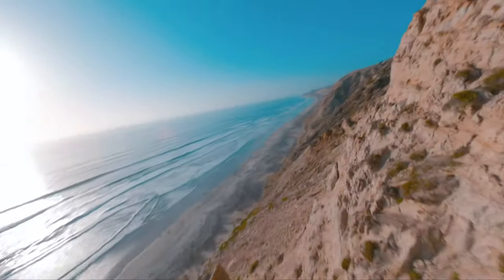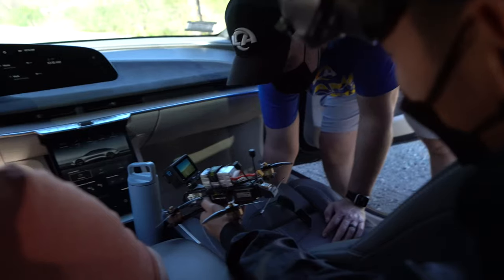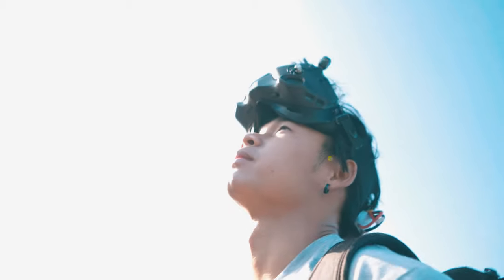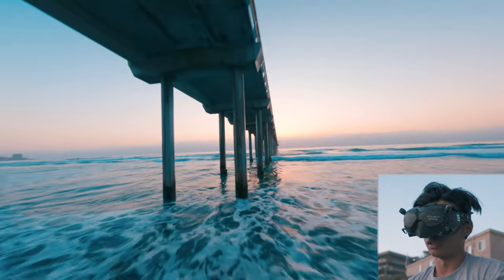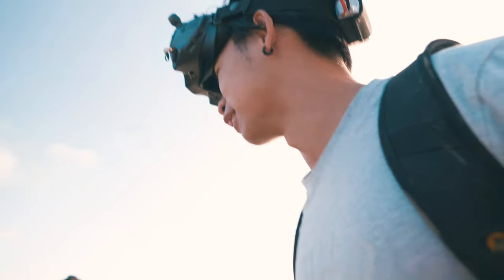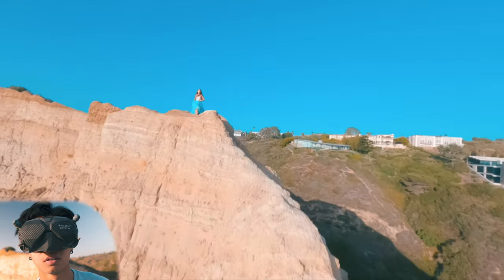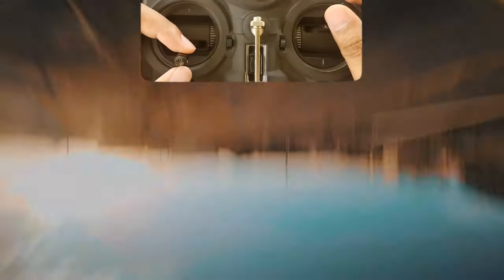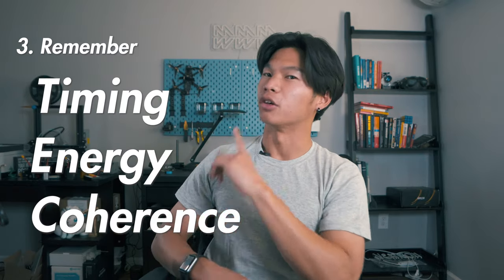Get BETTER Cinematic FPV Drone Shots in LESS TIME (No Planning Required)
As important as planning is when flying FPV drones, sometimes we just have to send it before it's too late. Here are some tips to get more cinematic FPV shots in less time!

Video Credits:
@Jackie Chan 🐐

Video Chapters
0:00 Intro
0:33 Tip 1: Think of...
1:53 Tip 2: Choose your...
2:59 Tip 3.1: "T" is for...
4:14 Tip 3.2: "E" is for...
4:52 Tip 3.3: "C" is for...
6:06 Bonus Final Tip